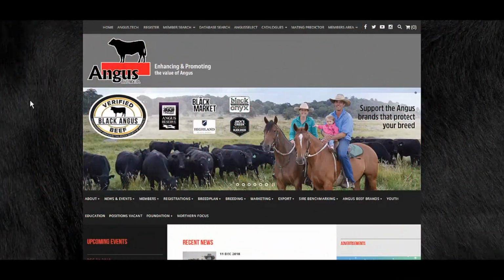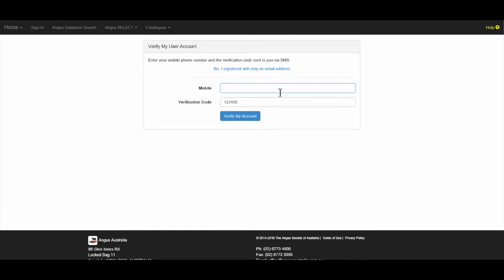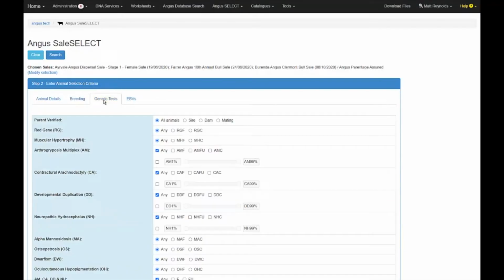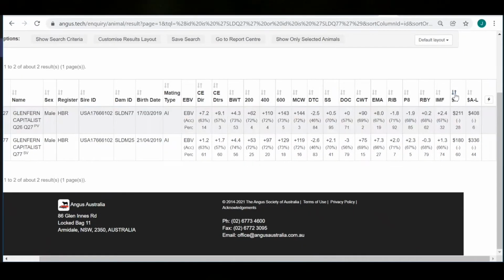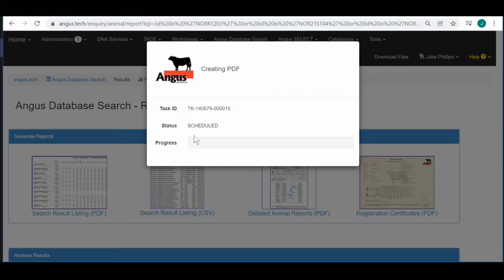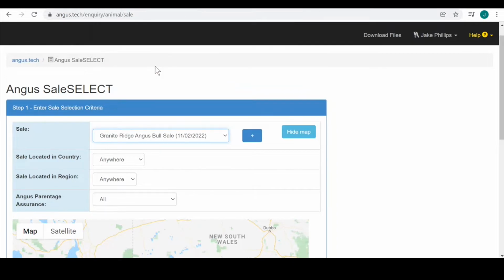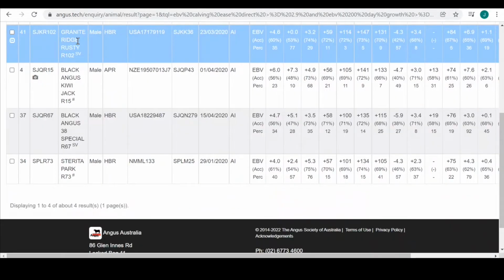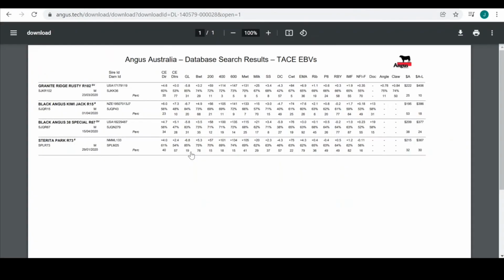Stock Agents Tool Kit Part 6 - How do you find bulls to suit my clients needs?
Angus Australia has searching capabilities through Angus Select on the Angus Australia website. Angus Select helps find animals for sale or who have genetics for sale which can be searched across catalogues listed with Angus Australia. By registering to use Angus Select you will get access to the full amount of information available on each animal.

Angus Australia acknowledges the funds provided by the Australian Government through the Meat & Livestock Australia Donor Company (MDC).